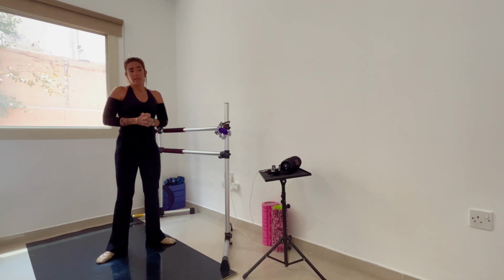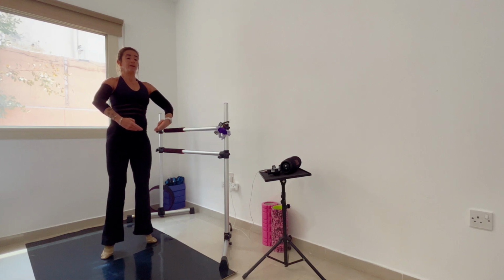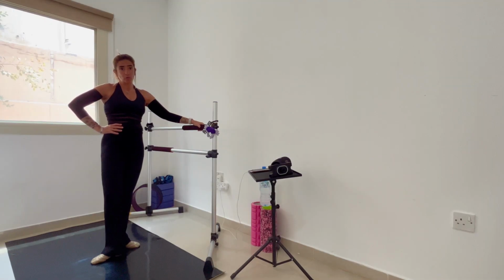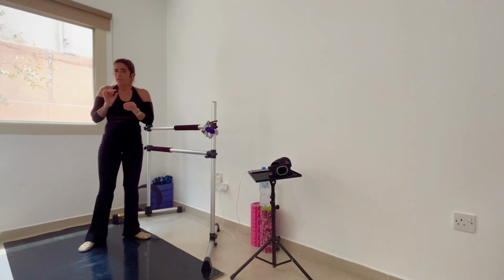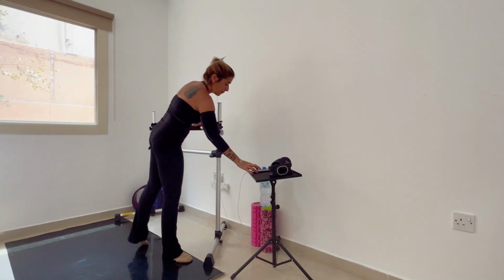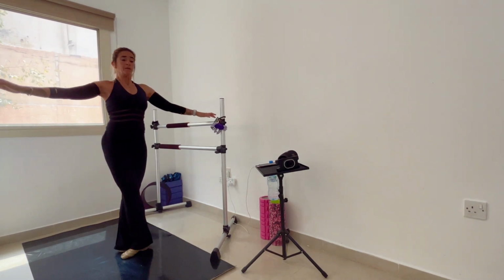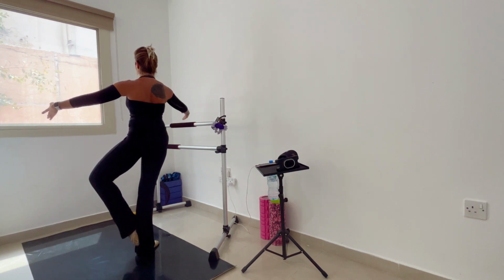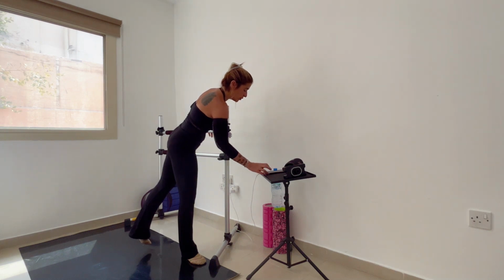New Ballet barre for Beginners - side of the barre -30 min -full barre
After a brief two-week break, I'm thrilled to be back with a new ballet barre video tailored specifically for beginners. This session is designed to be incredibly user-friendly, allowing you to seamlessly follow along and improve your practice. Additionally, if you are interested in personalized attention, you can request a private lesson online. I am dedicated to supporting his growth in the world of ballet and helping him excel on his dance journey."